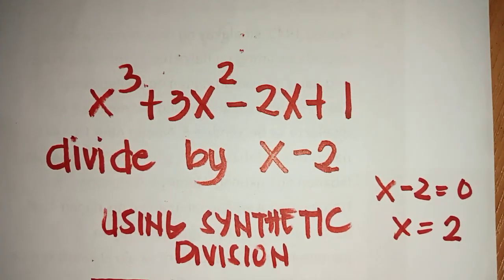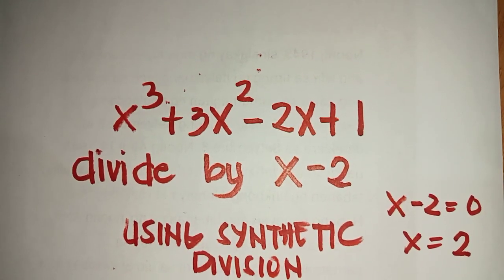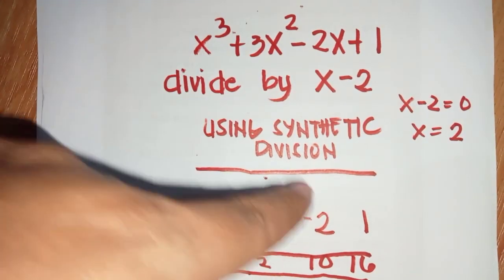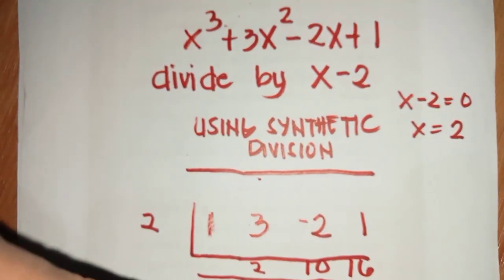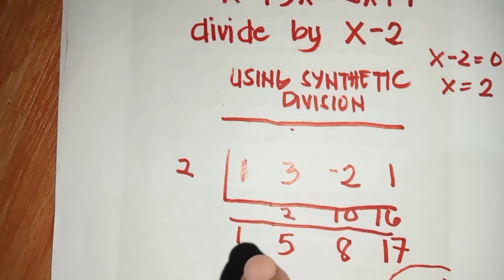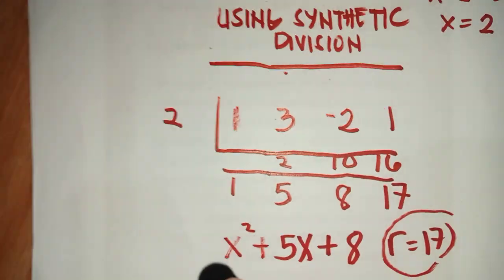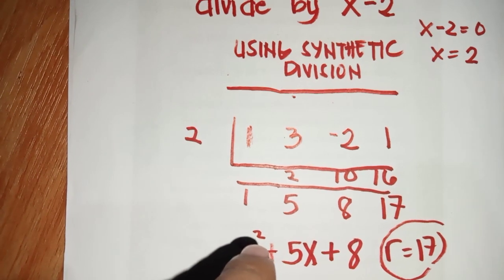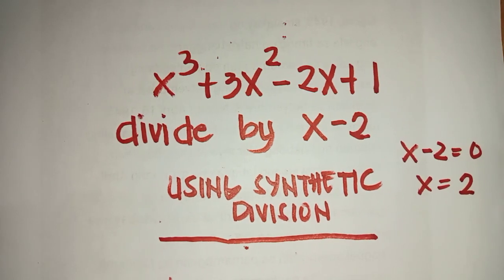SYNTHETIC DIVISION MADE EASY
Solving Problem involving Synthetic Division.Made easy if you will love doing it and practicing it.

subscribetomychannel for more videos like this.